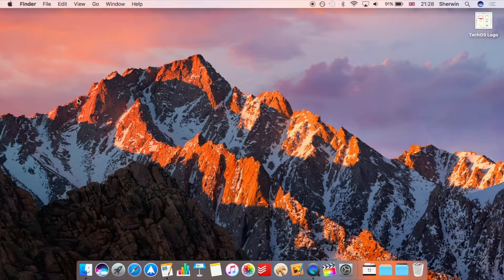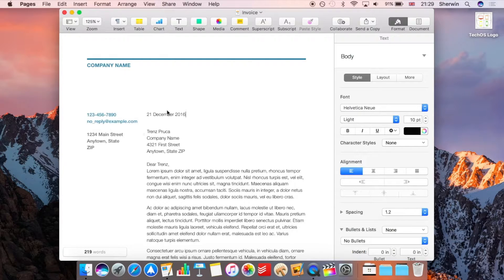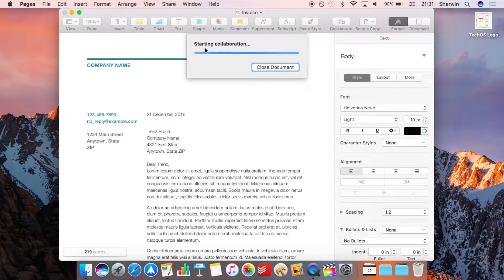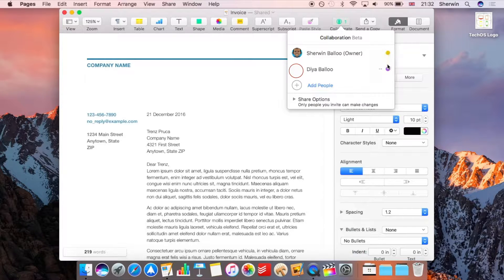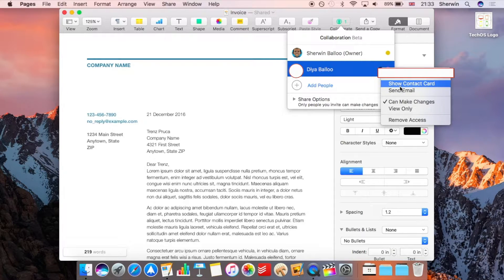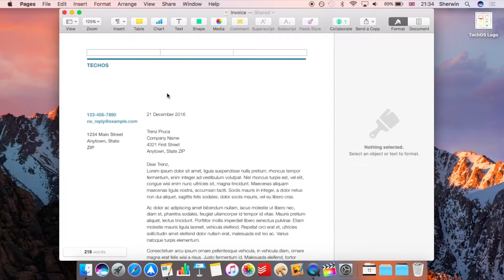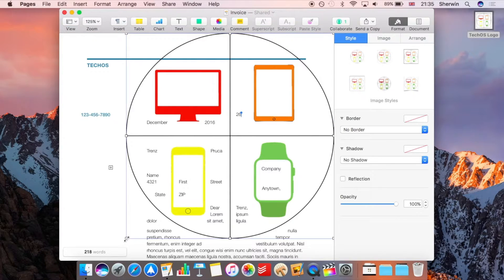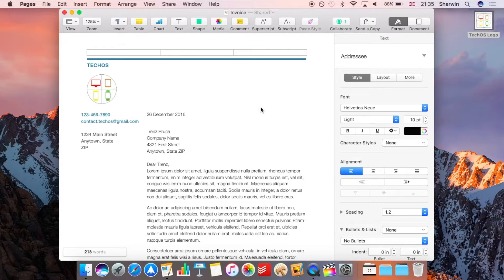Real Time Collaboration in iWork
In this video, I go through the recently added Real-Time Collaboration feature built into the latest versions of the iWork applications. (These are Pages, Numbers and Keynote.) Real-Time Collaboration allows for multiple people to work on the same document at once and everyone can see each other's changes as they happen. Although I demo the process of collaborating in Pages during this video, it's identically carried out in Number and Keynote, so you should be able to pick up in any of the applications.

NOTE: COLLABORATION ALSO WORKS THROUGH THE EQUIVALENT iWORK iOS APPLICATIONS AVAILABLE FOR THE iPHONE, iPAD AND iPOD TOUCH FROM THE APP STORE.